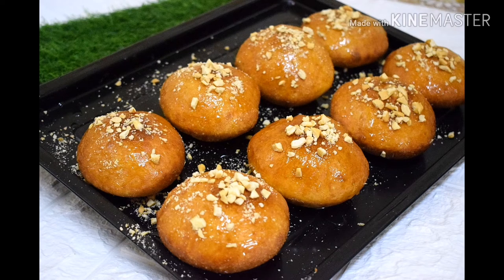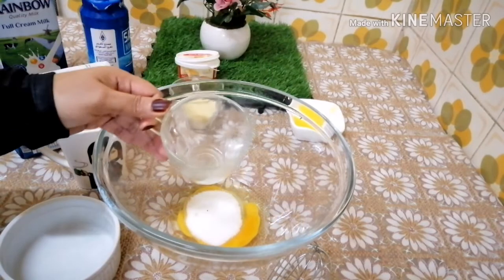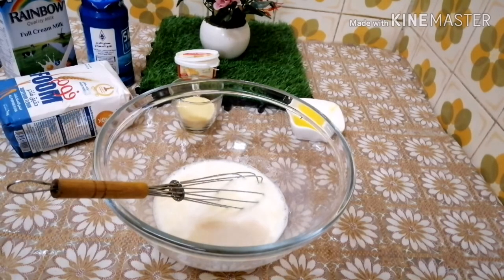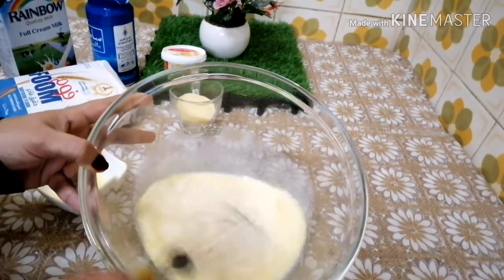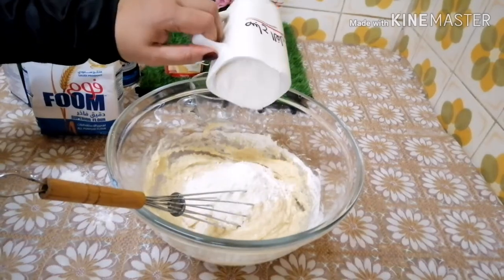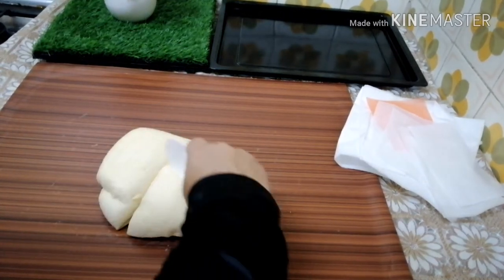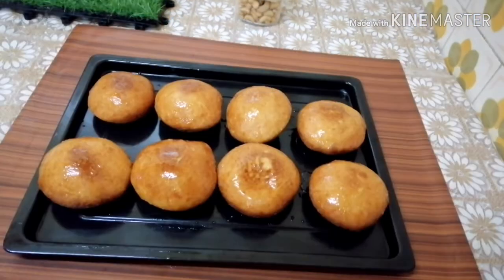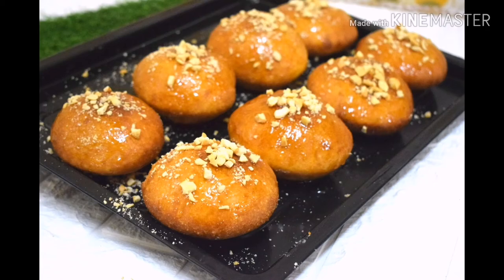Sweet And Soft Bun 😋Recipe by Pathoos Kitchen